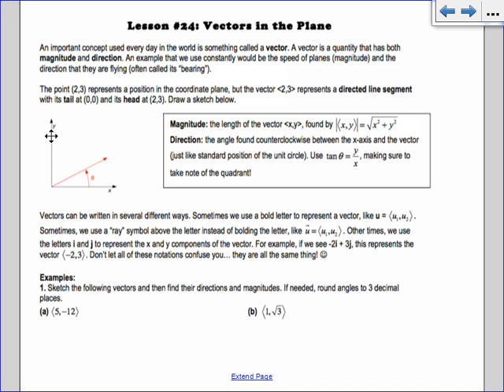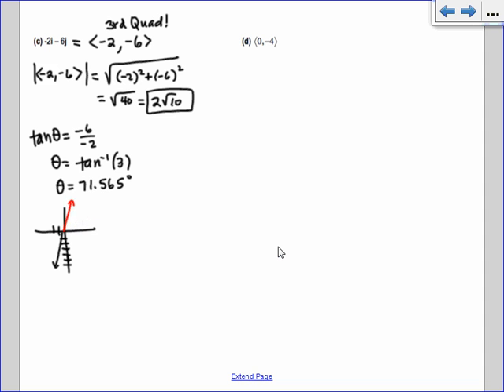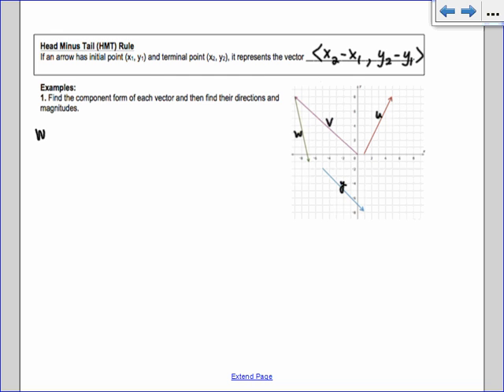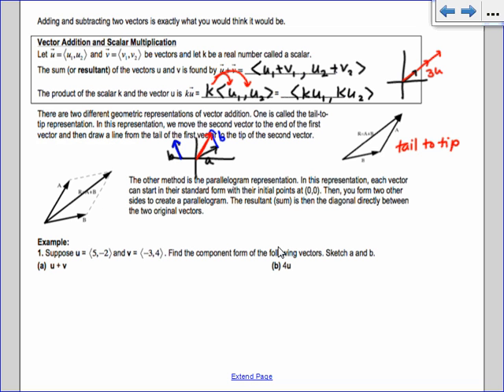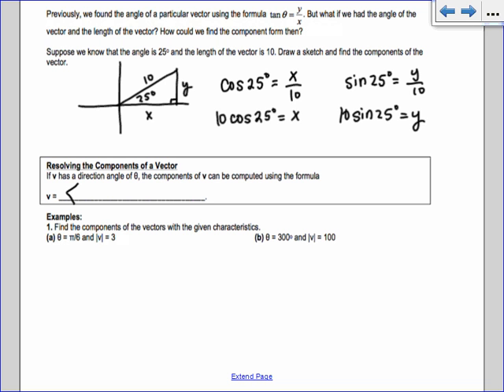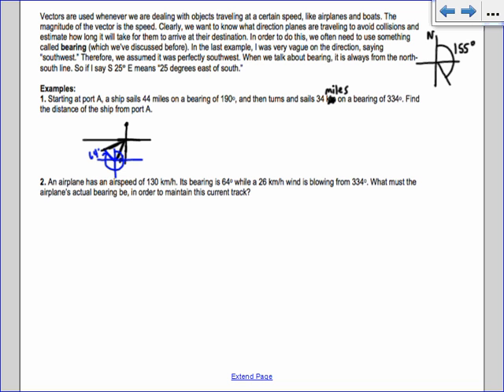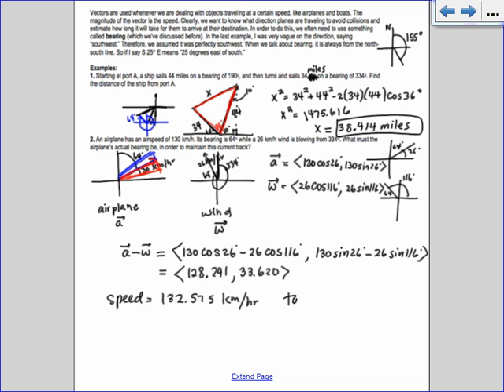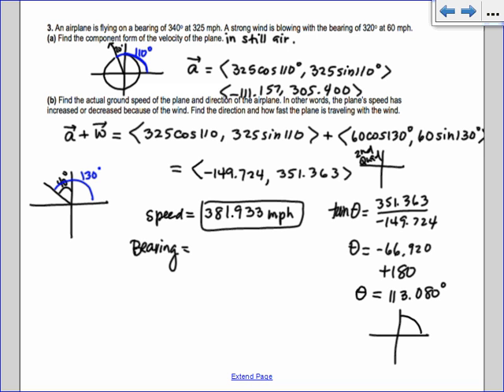Lesson #24 Summer Precalculus: Vectors in the Plane